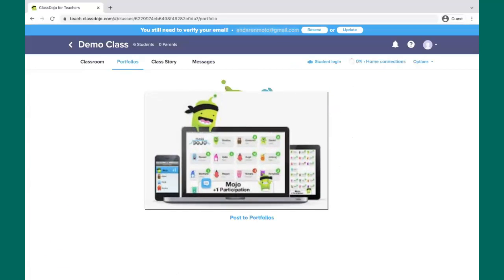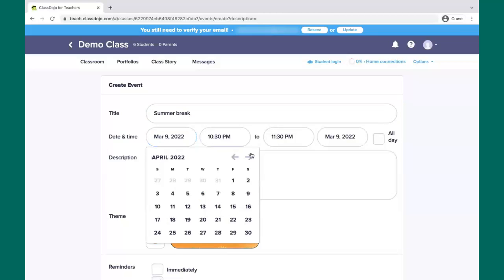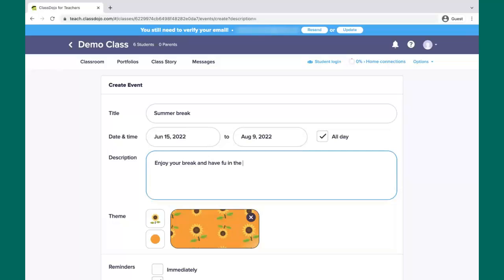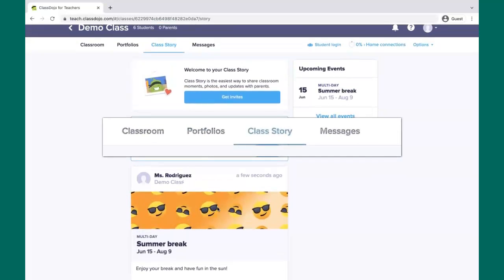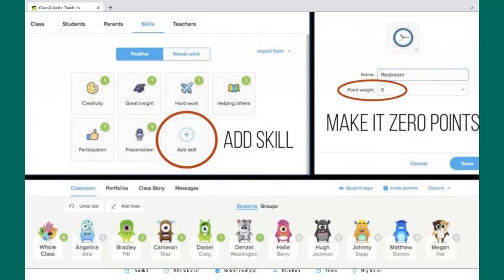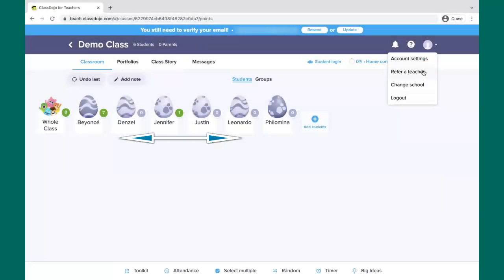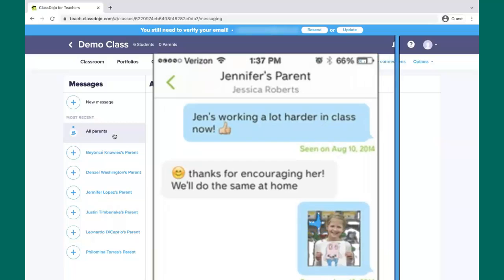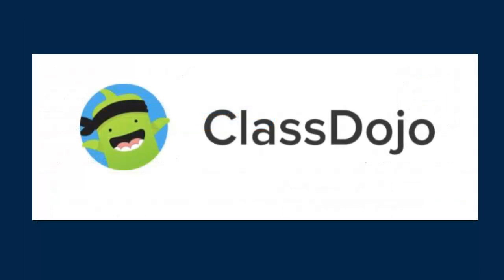ClassDojo; Elementary Teacher sharing easy and quick tutorials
Learn how to text parents, create events and reminders for parents, and learn how to post videos, pictures, or attachments to ClassDojo.  Using ClassDojo will help you maintain your parents up-to-date on the daily learning their child is experiencing.